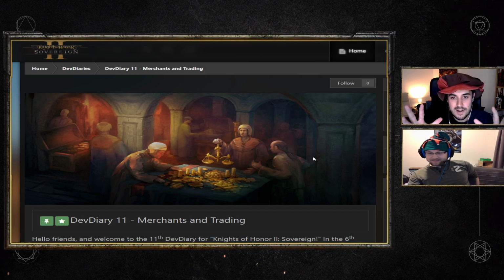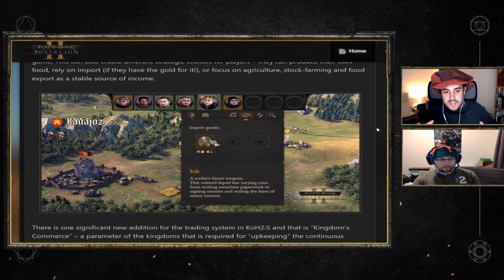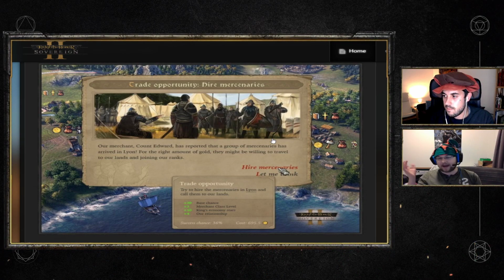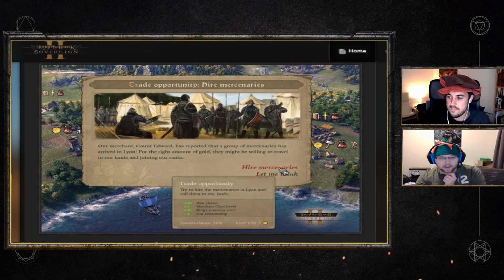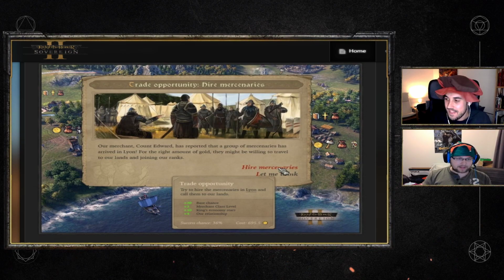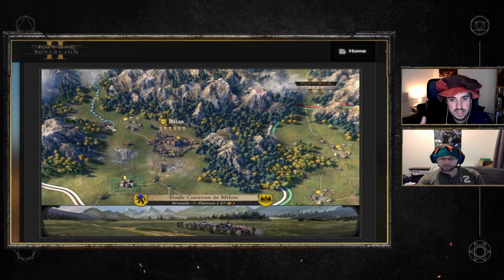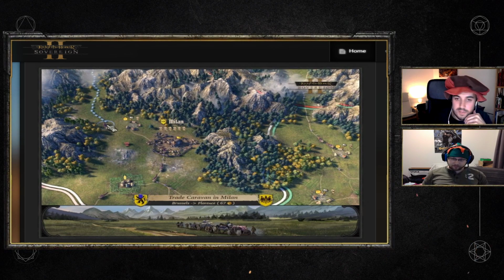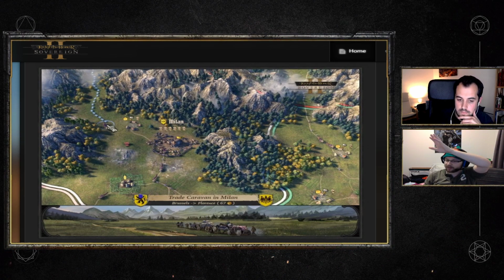KoH2S Let's Talk: DevDiary 11 - Merchants & Trade with Ivory Knight and Sh0ppo from 9ers_Gaming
Our second talk on the DevDiary and DevStream! We are talking about the 11th DevDiary with details on Merchants & Trade in Knights of Honor II: Sovereign. Feel free to come in and join us.

Next talk will be on the very first Friday right after the release of the next DevDiary. If the Devs stick to there pace, this will probably be the 6th of November.
We plan to start at 8 p.m. CEST but keep you posted on the official Knights of Honor 2 Discord

We hope to see you soon! Let the sun always shine on you!